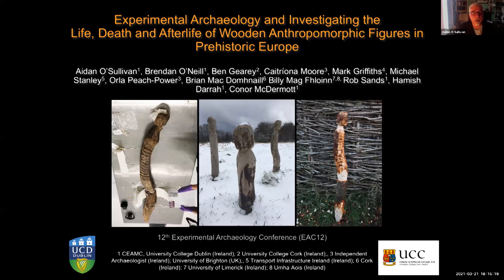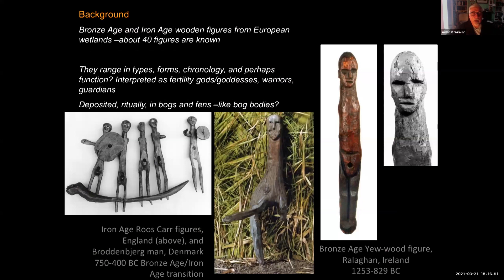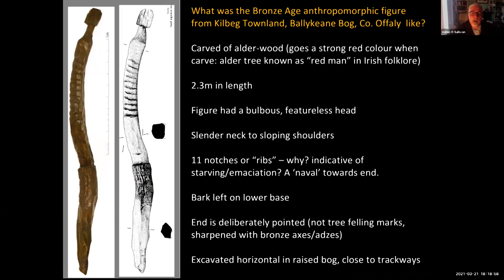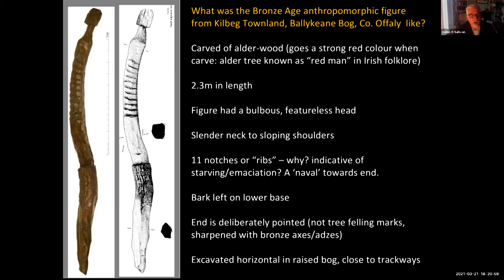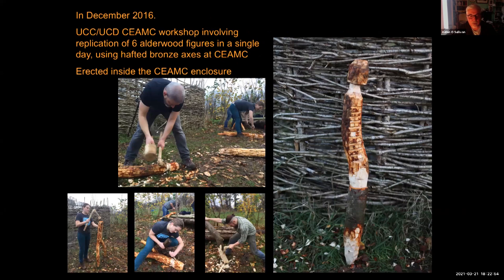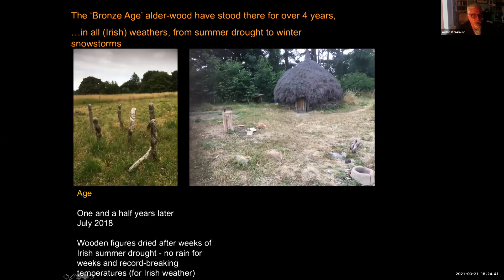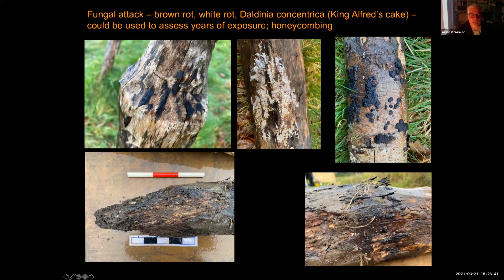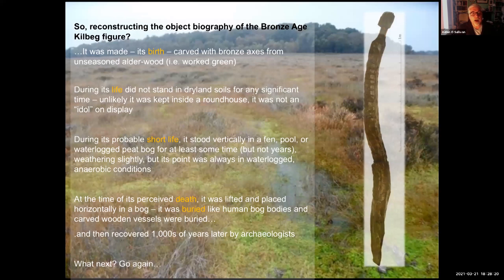Exp. Archaeology and Investigating the Life, Death and Afterlife of Wooden Anthropomorphic Figures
Aidan O’Sullivan (1), Brendan O’Neill (1), Ben Gearey (2), Caitríona Moore (3), Mark Griffiths (4), Michael Stanley (5), Orla Peach-Power (3), Brian Mac Domhnaill (6) and Billy Mag Fhloinn (7, 8)
1 CEAMC, University College Dublin (Ireland)
2 University College Cork (Ireland)
3 Independent Archaeologist (Ireland)
4 University of Brighton (UK)
5 Transport Infrastructure Ireland (Ireland)
6 Cork (Ireland)
7 University of Limerick (Ireland)
8 Umha Aois (Ireland)

...in Prehistoric Europe and Beyond

Wooden anthropomorphic figures have been recovered from the peatlands of northern Europe since the beginnings of archaeology as a discipline. They were probably highly symbolic and their deposition in peatlands often seems to mirror the treatment of real human bodies, i.e. bog bodies. There are now at least 12 such wooden figures from Ireland. An experimental archaeological, artistic and performative project has led to archaeologists, artists and other scholars based at University College Cork’s Pallasboy Project exploring these figures. This has included collaboration with University College Dublin’s archaeologists through the carving of wooden figures of alder-wood, using hafted bronze axes, and their erection at University College Dublin’s Centre for Experimental Archaeology and Material Culture (CEAMC), and others placed in a woodlands of west Cork, where they all have stood for the last 3.5 years. These tests have investigated aspects of the life, death and afterlife of such wooden figures, in particular addressing these questions: Were these figures deliberately made to be put into a bog straight away? Did they stand inside a Bronze Age house, as "household gods” before their burial? Did they stand for a time in the Bronze Age landscape, before upon their “death” being buried in a bog? This continuing experimental archaeology project explores a specific and tricky aspect of past material culture: what was the impact of short periods of time, on things?